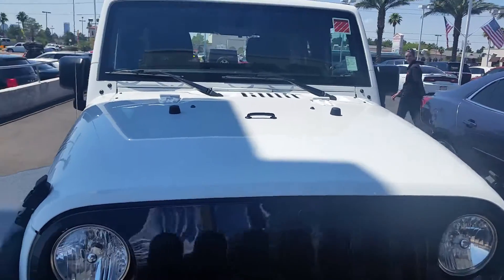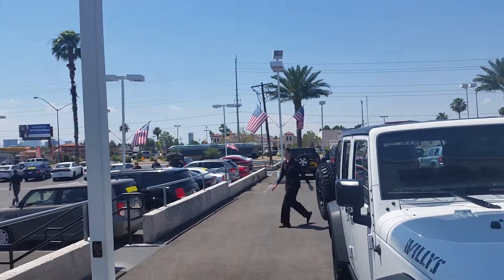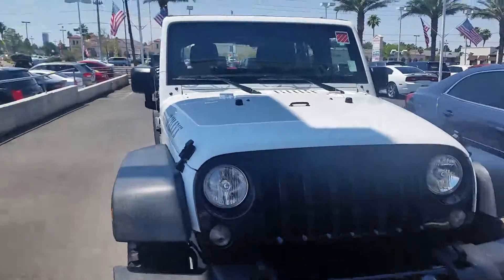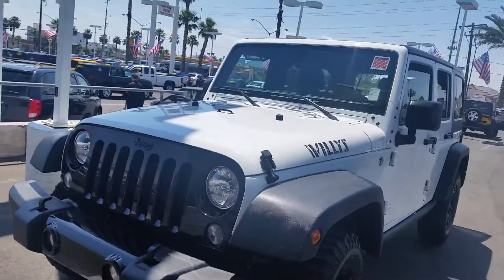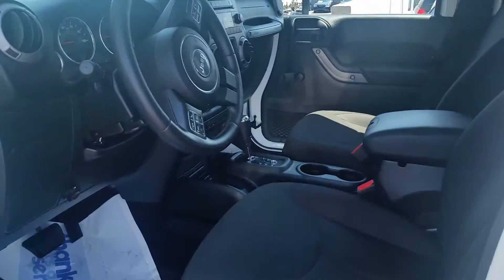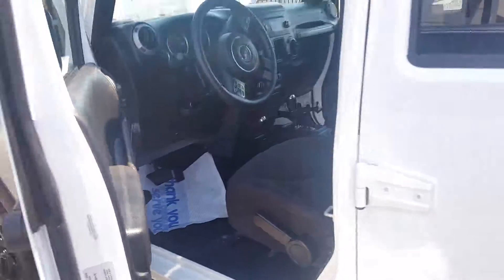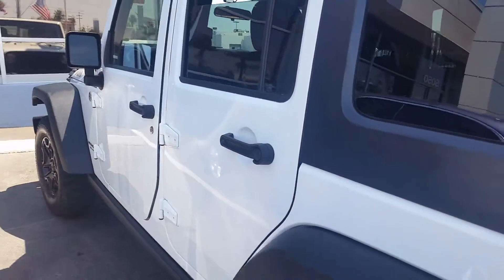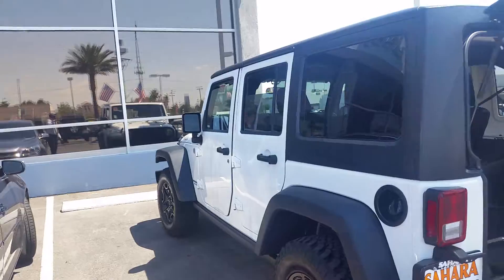2014 Jeep Wranger Willys Edition